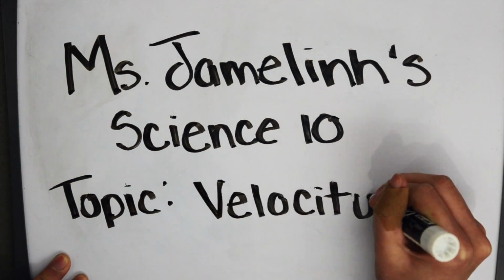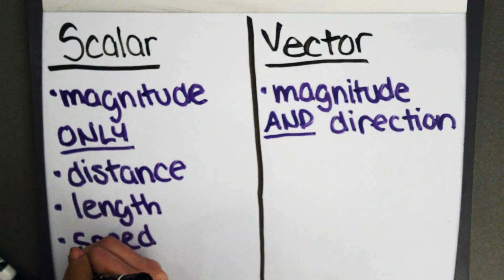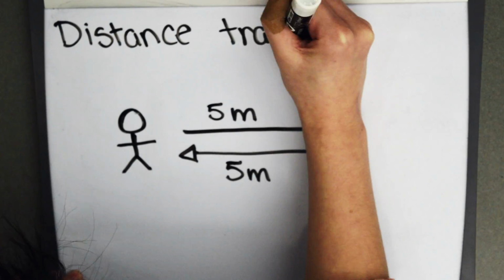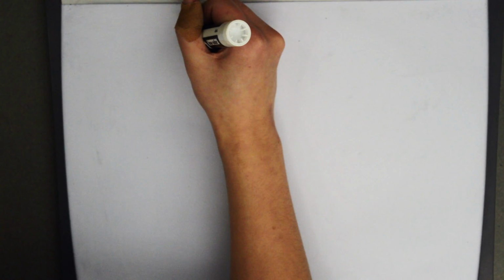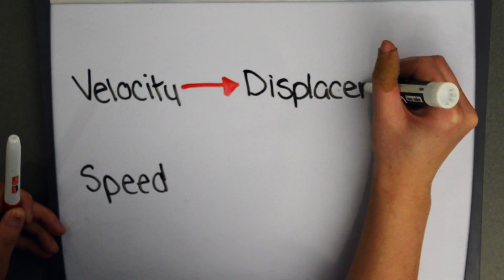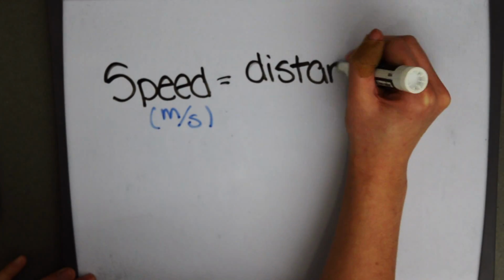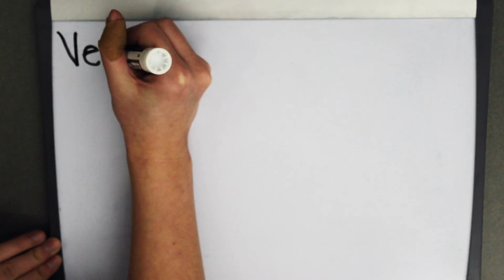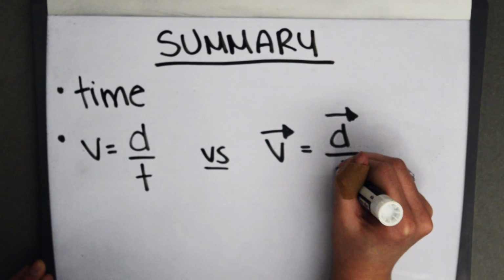Science 10: Velocity Screencast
This video is a screencast of the concept of velocity in Ms. Jamelinh's classroom. Video is done by Linh Tran and Hsuan James Dong.